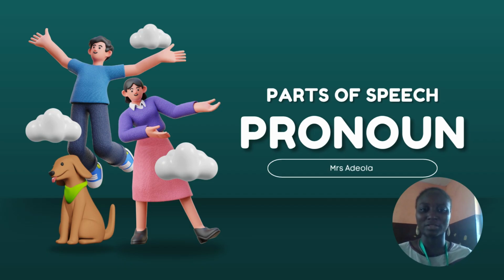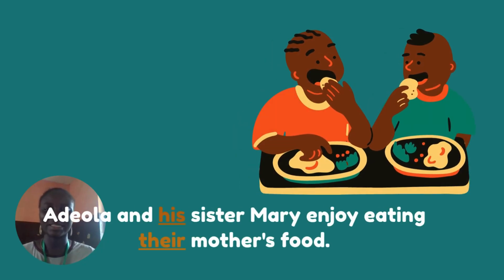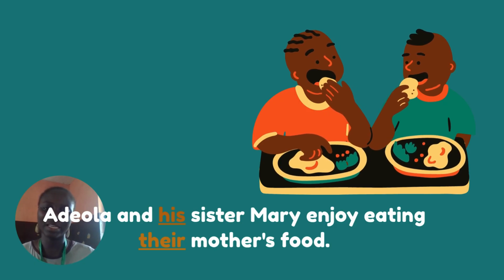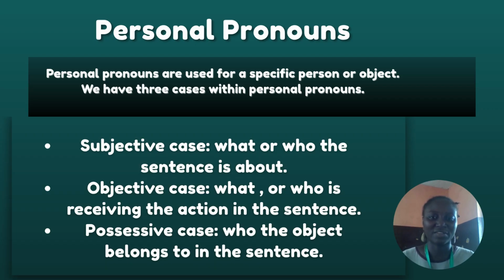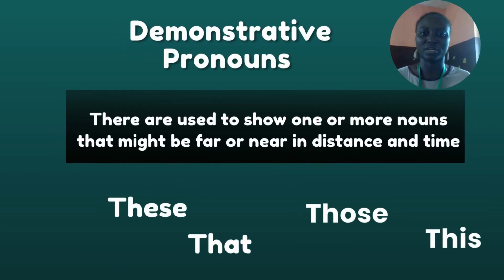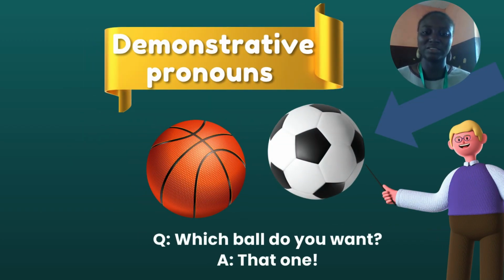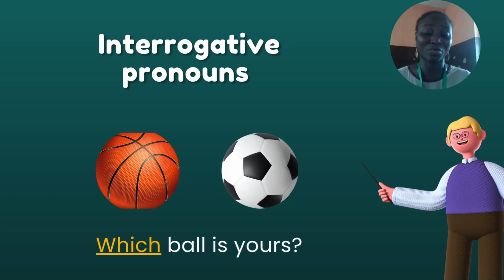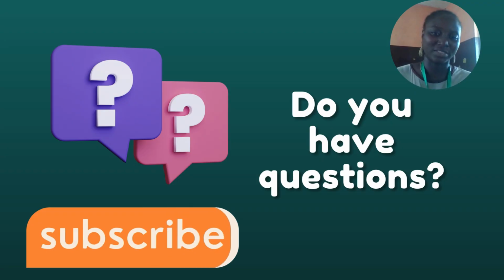Pronouns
🗣️ Pronouns | Types & Usage with Examples
Learn what pronouns are and how they replace nouns in sentences. Explore different types such as personal, possessive, reflexive, demonstrative, and interrogative pronouns with clear examples for easy understanding.